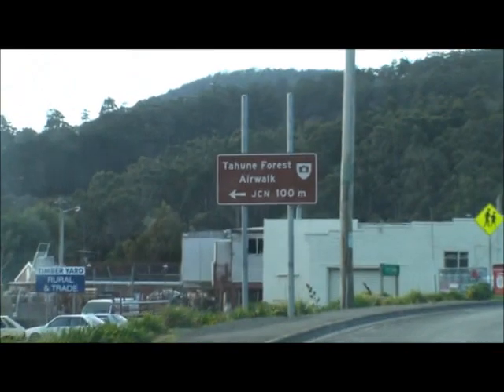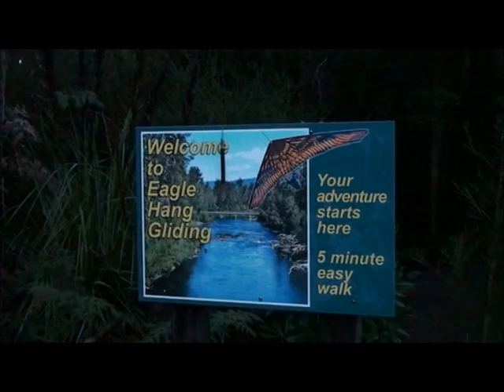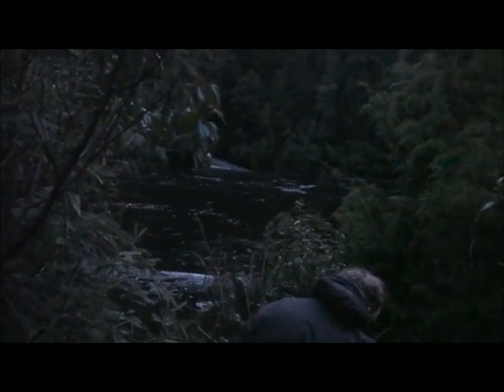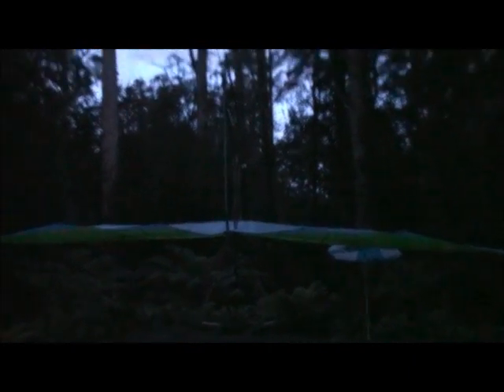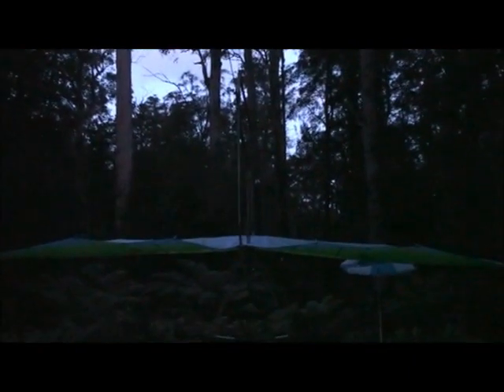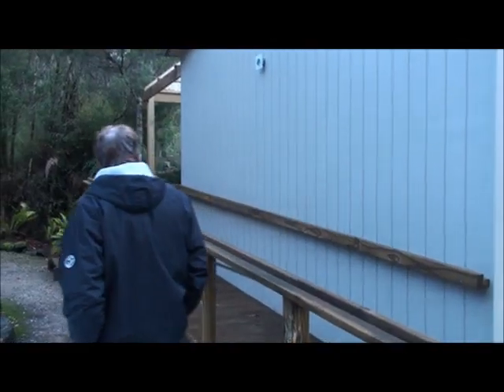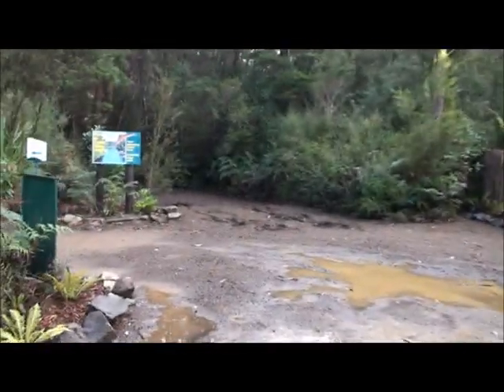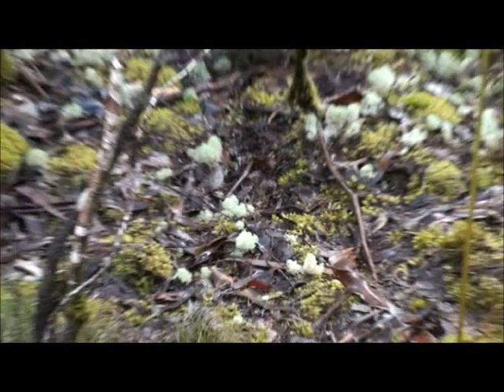Tahune Airwalk Lodge, Southern Forests, Tasmania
After a lovely day at the Hastings Cave and Hot Thermal Springs we drove the hour and a half to Tahune Forest Airwalk to stay overnight in the Tahune Forest Lodge.

The lodge only opened around 4 months earlier, in April 2011. It is a self contained building that has 8 bedrooms with beds for up to 25 people.

There is a lovely, fully equipped kitchen, with everything that you could want to prepare any great meal.

Tea, coffee, hot chocolate and milk are all provided for you. You can bring your own supplies when you come or pickup some basic supplies from the Airwalk office during opening hours.

It is also beautifully set out with separate shower and toilet for men and women and another for special needs access.

Another great feature is that you are in the middle of the National Southern Forests of Tasmania and so can enjoy relaxing walks down to the Huon River or around the Airwalk.

The area is truly gorgeous. We are glad that we stayed the night at the lodge and hope to be back in the future. We will definitely recommend this to friends!